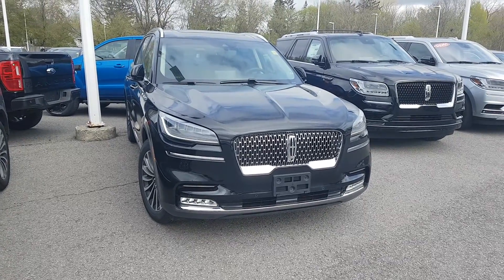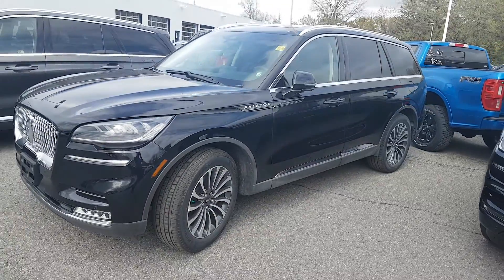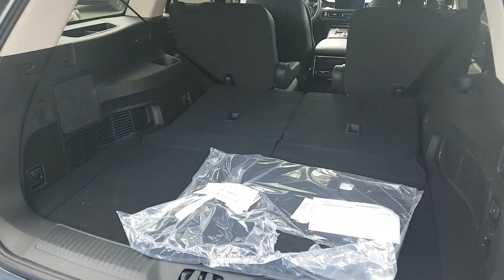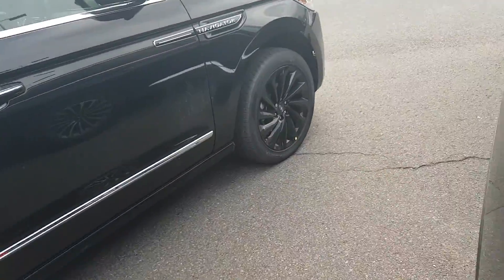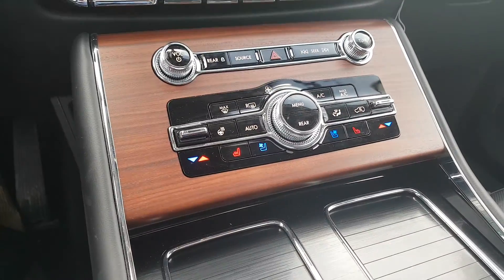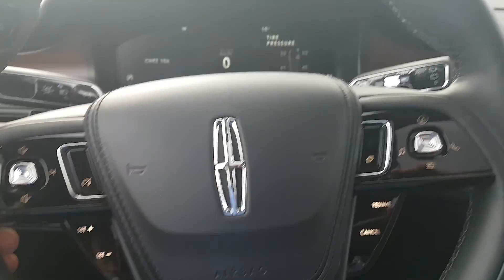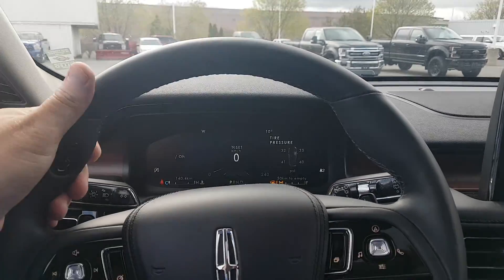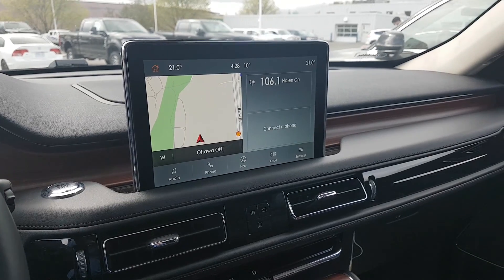2021 Aviator- Nigeria